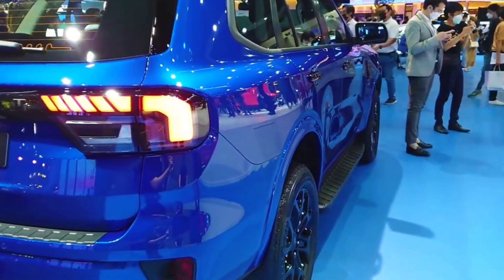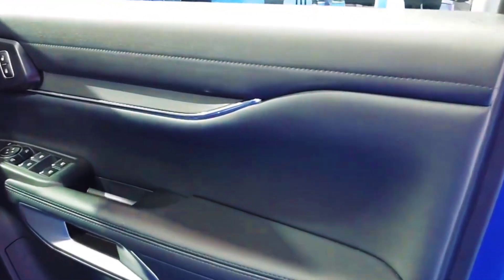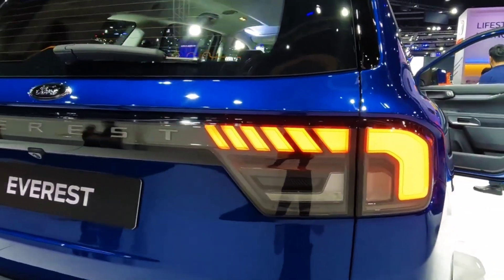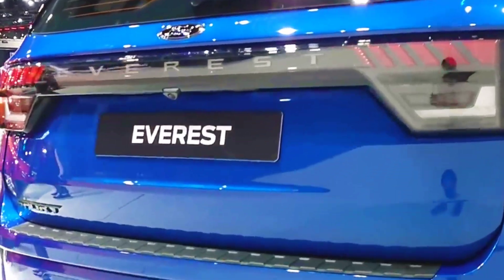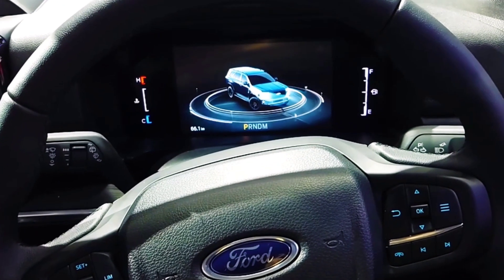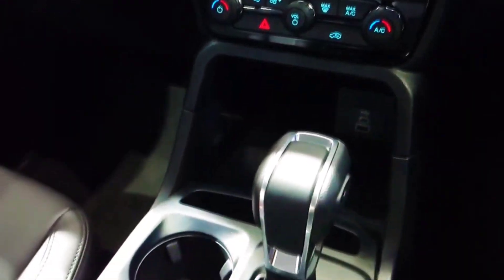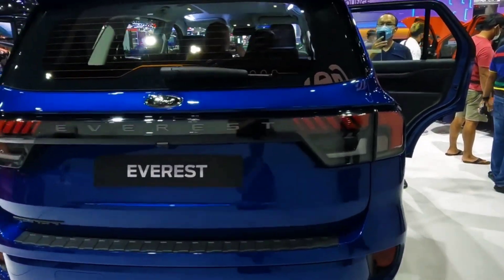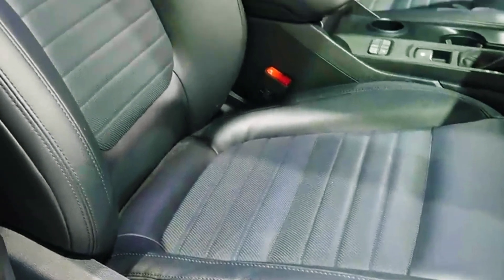2023 Ford Everest features detailed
The 3.0-litre single-turbo diesel V6 will be available as an option in the Sport, or standard-fit in the range-topping Platinum.